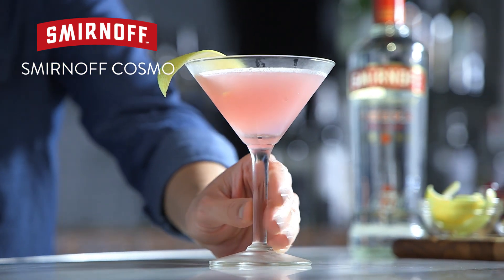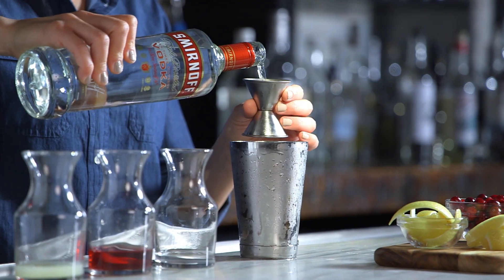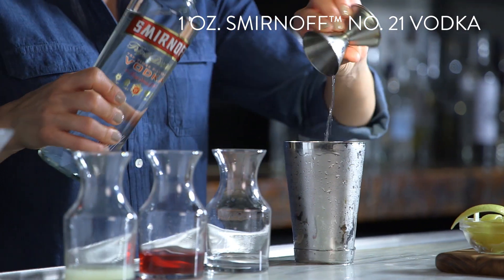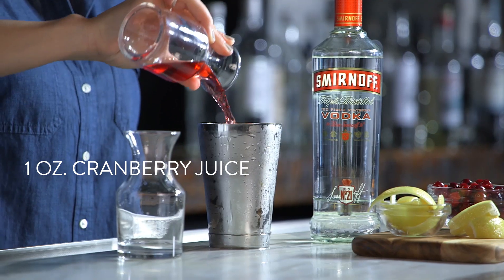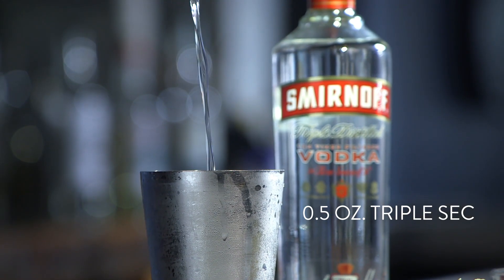A Classic That Never Goes Out Of Style 🍸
We present to you the iconic Smirnoff Vodka Classic Cosmo Cocktail. This refreshing and perfectly balanced drink is a must-try for any cocktail enthusiast.

With Smirnoff Vodka at the heart of this recipe, you'll experience the smoothness and quality that the brand is known for. Combined with the tanginess of cranberry juice, a hint of citrus from fresh lime juice, and the subtle sweetness of triple sec, this Classic Cosmo will tantalize your taste buds with every sip.

So, grab your shaker, measure out the ingredients, and join us in making this delightful Smirnoff Vodka Classic Cosmo Cocktail.